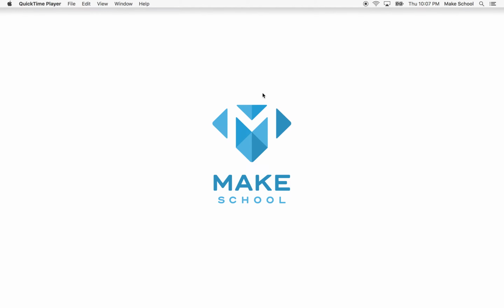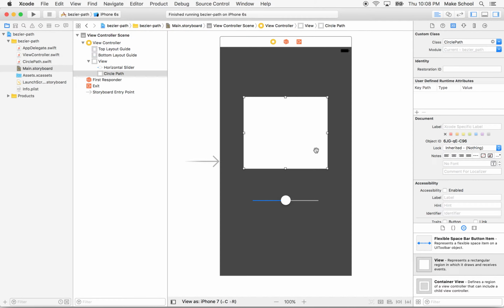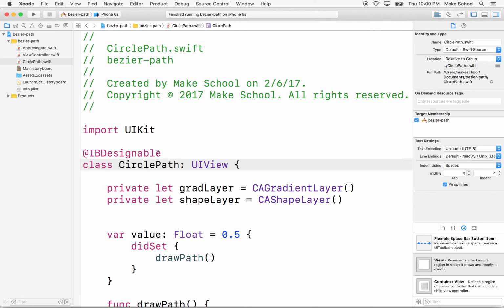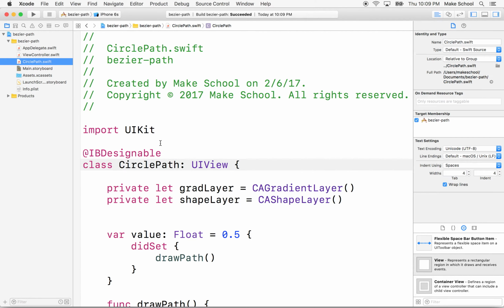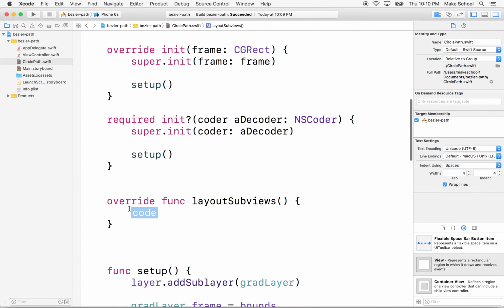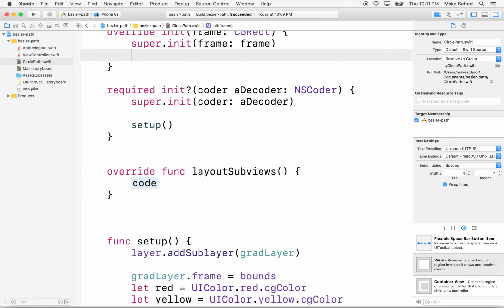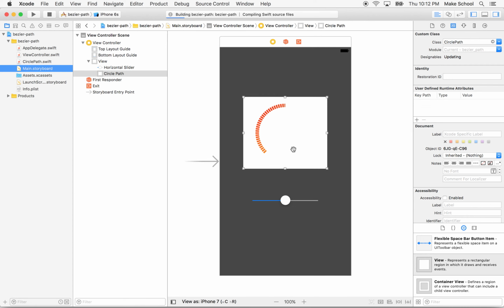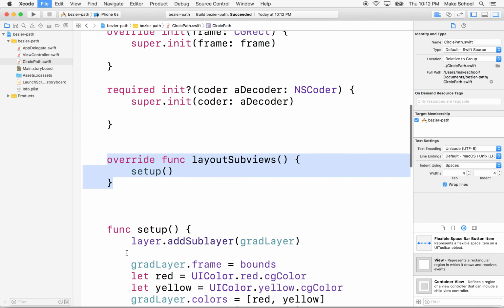06 02 IBDesignable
Use IBDesignable to make your views preview in storyboard.